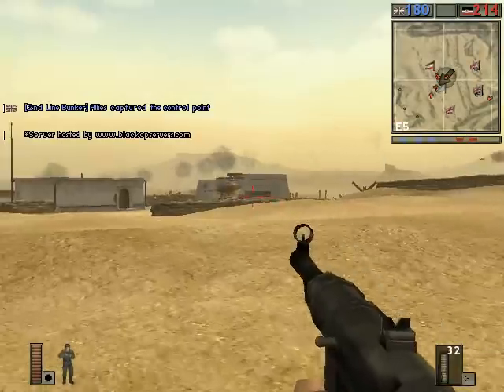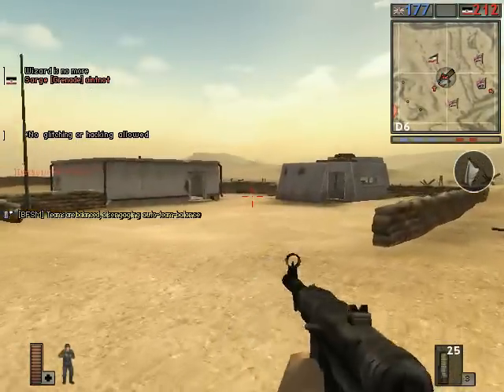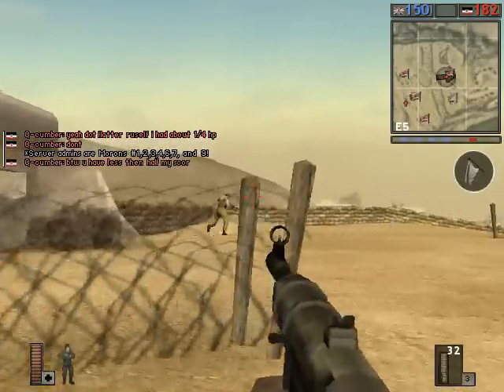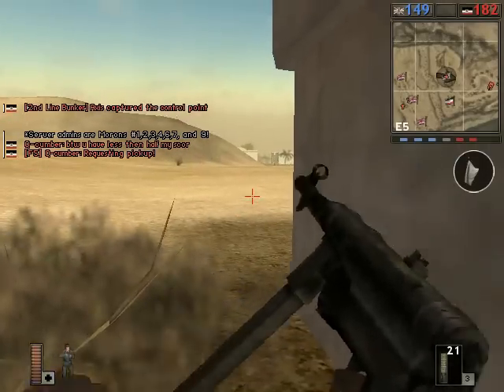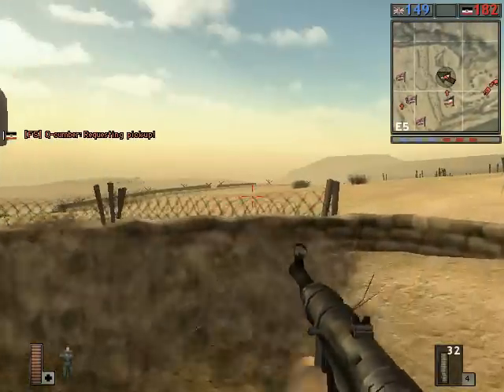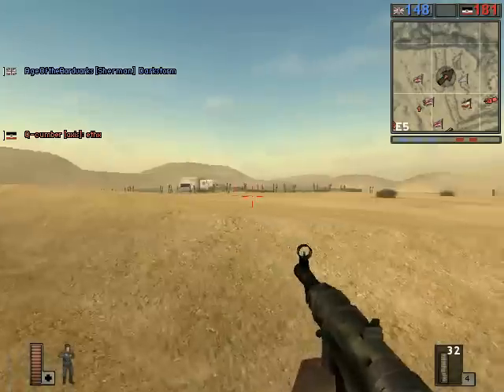Let's Play Battlefield 1942 - Episode 06 - Tobruk 2/4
Part 2 of the battle of Tobruk.

For good quality, hit the "open in a new window" button to the upper-right of the video, then enable HQ and resize the window to your liking.